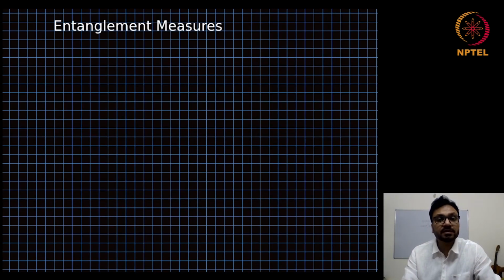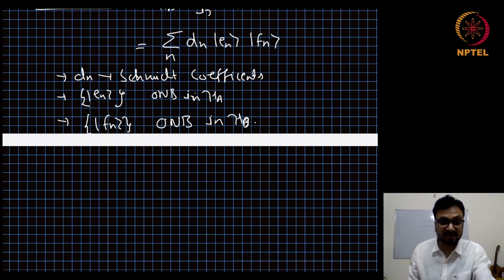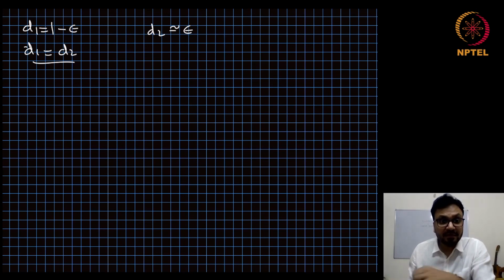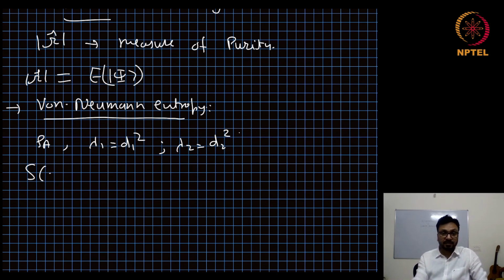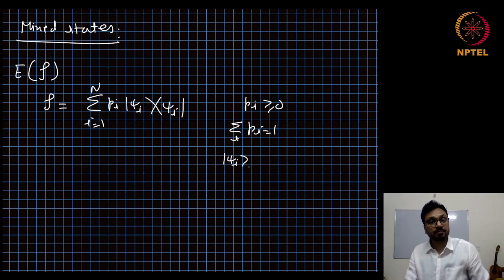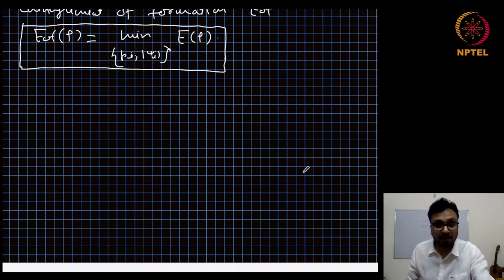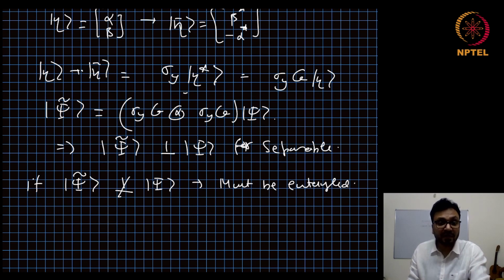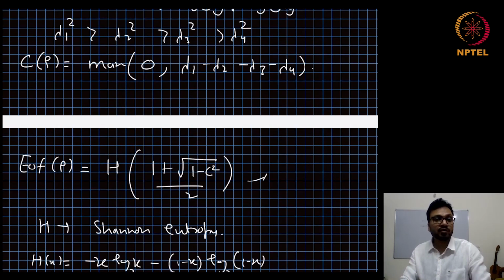W9L24_Entanglement Measures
Von-Neumann entropy, entanglement of formation, concurrence.